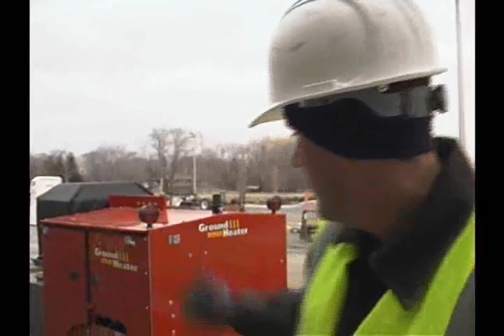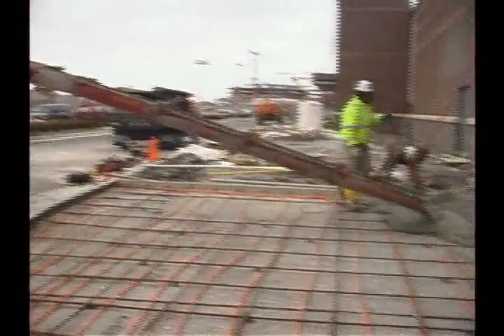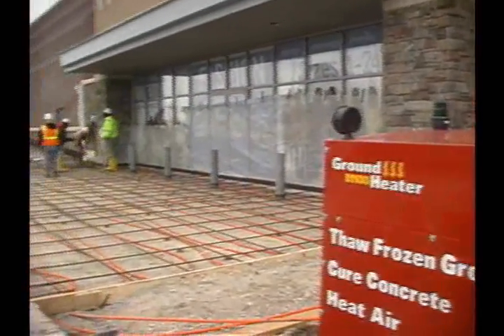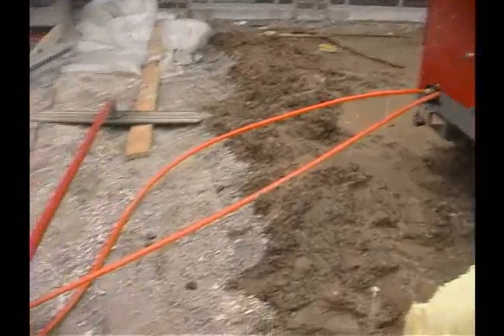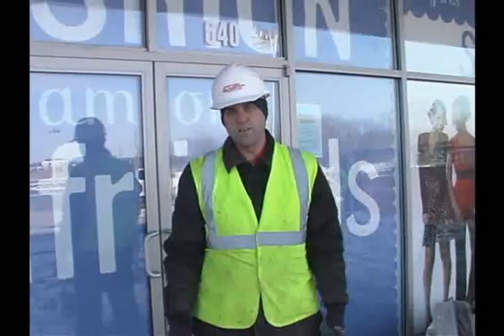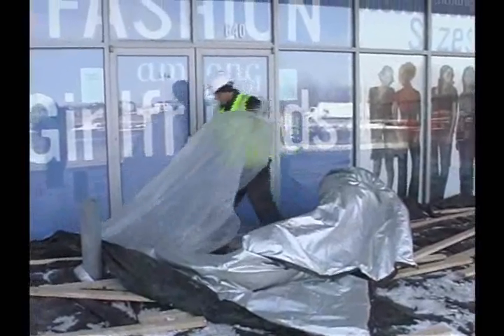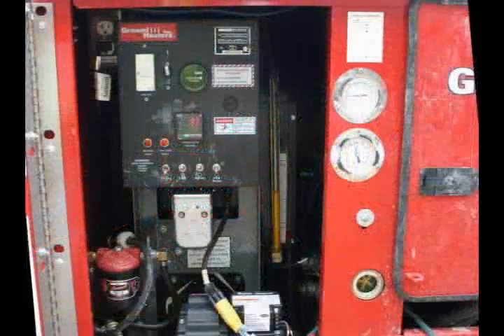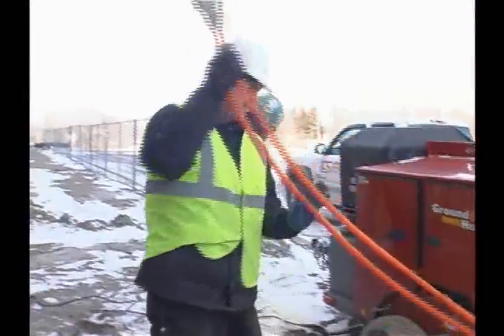How To Pour & Cure Concrete in Winter Using Pex Tubing & Glycol Heat Concrete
Pour and cure concrete in winter using Pex tubing, glycol and a Wacker Neuson Ground Heater. This concrete pour took place in January in Wisconsin, with temperatures near zero degrees Fahrenheit. The heated glycol solution allows the concrete to cure for 7 days and gain strength. Everyone benefits including the contractor/end-users, dealers and merchants- obtaining excellent results in harsh winter conditions.

To find out more about curing concrete and other cold weather applications, or visit Wacker Neuson Construction's YOUTUBE Channel.